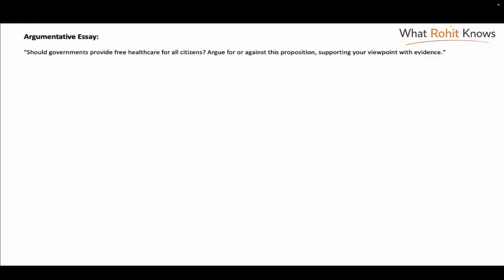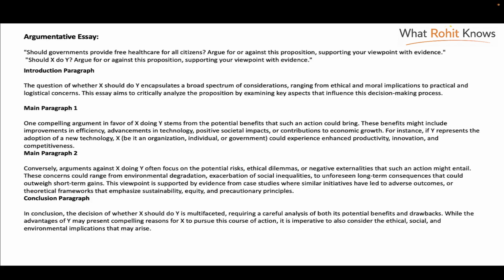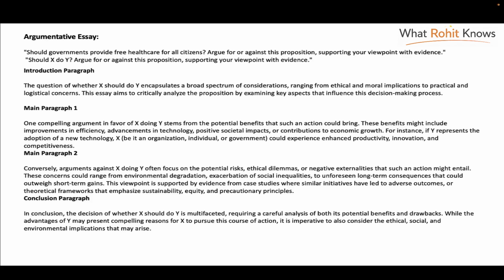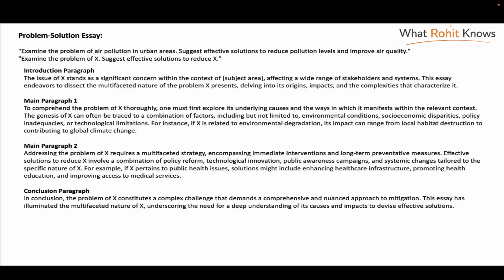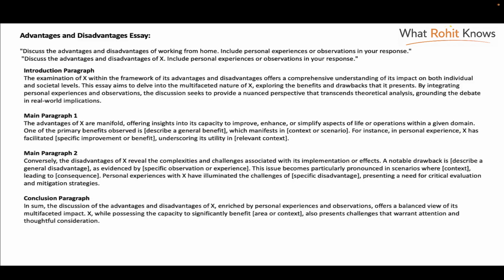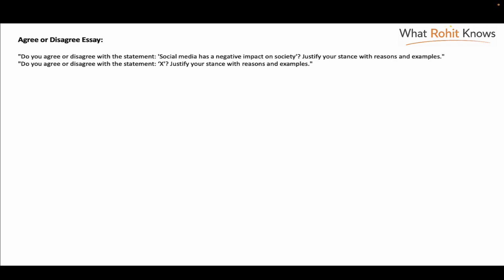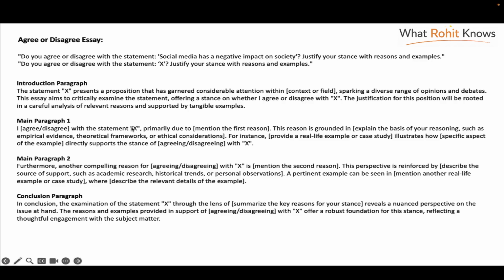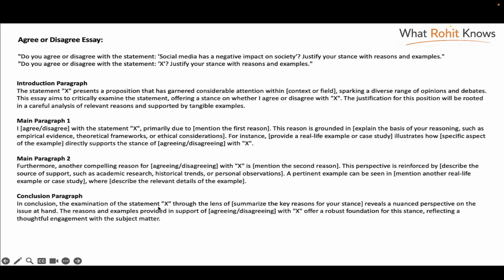PTE Academic - Class SS05 Essay Templates v2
In this lesson (SS05), you will learn a clear, step-by-step approach to score higher in PTE Academic.

✅ What you’ll learn:
• Ready-to-use templates
• How to adapt templates to any topic
• What not to memorize (to avoid losing marks)

📌 How to use this course:
1) Watch Introduction → 2) Learn the Method/Template → 3) Watch Tips & Tricks → 4) Do Guided Practice (GP).